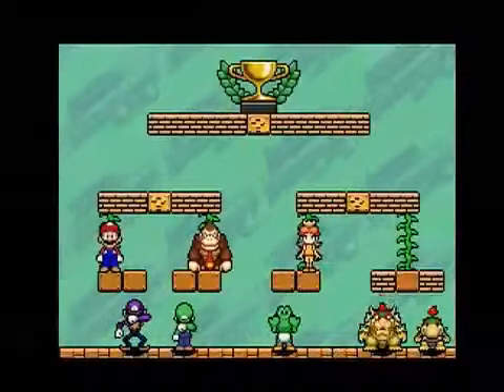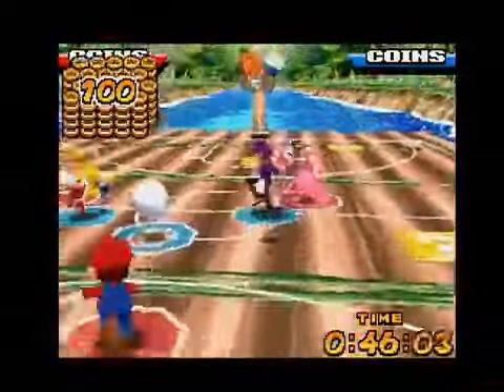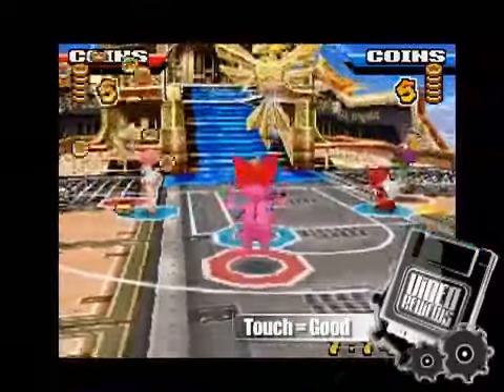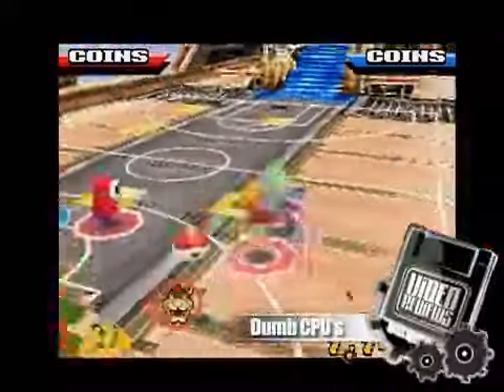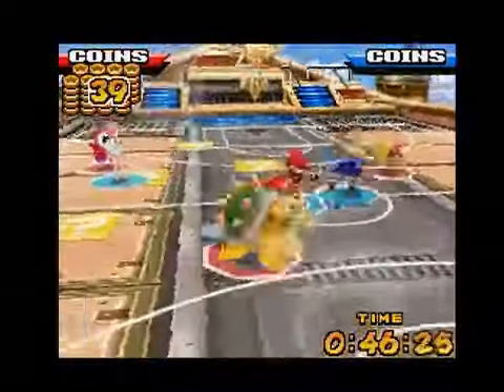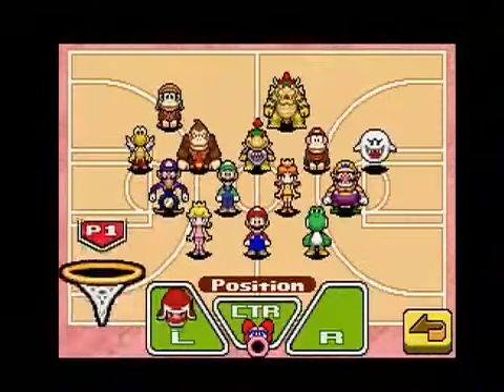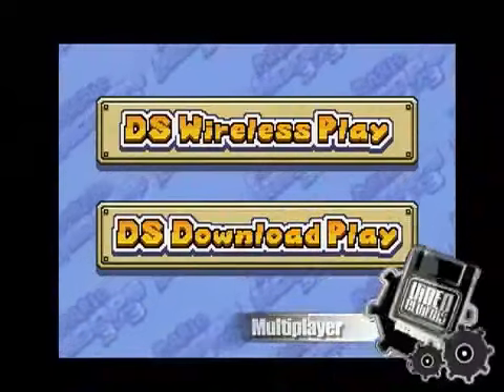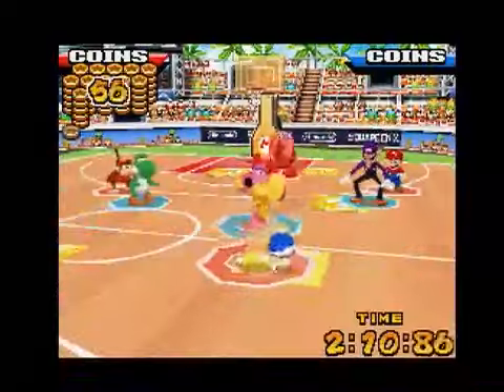Mario Hoops 3-on-3 (Gametrailers Review) (DS)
Original Description: Poor AI and bad design prevent this game from scoring a slam dunk.
Original Upload Date: September 21st, 2006
Score: 7.1
Reviewer: Brandon Jones
Game Description: Mario Hoops 3-on-3, known in Europe as Mario Slam Basketball and in Japan as Mario Basket 3on3 (マリオバスケ 3on3, Mario Basuke 3on3), is a sports game developed by Square Enix and published by Nintendo for the Nintendo DS in 2006. The game is the first in which Mario and Final Fantasy characters appear together as playable characters, and the second Mario game was developed by Square Enix, the first one being Super Mario RPG. It is the first Mario basketball game ever to be released, although characters from the series have appeared in the Nintendo GameCube version of NBA Street V3. The game was released on the European Wii U Virtual Console on May 26, 2016, and it was released on North American Wii U Virtual Console on November 3, 2016.